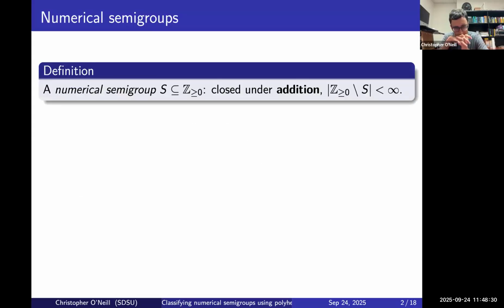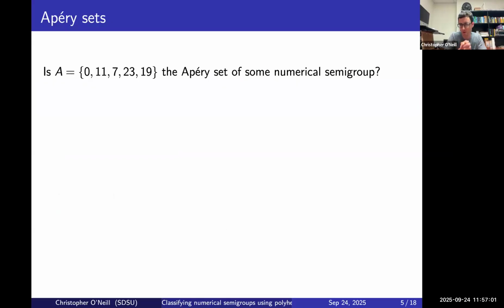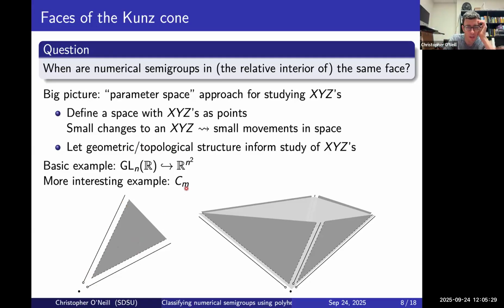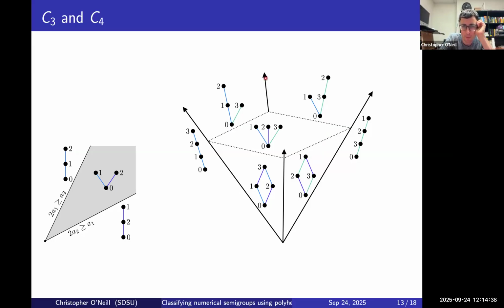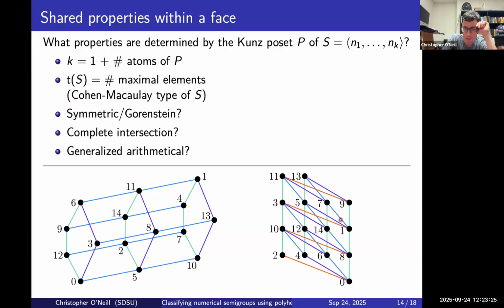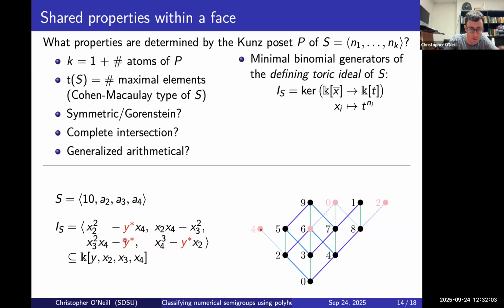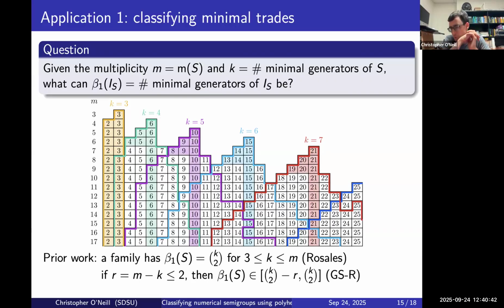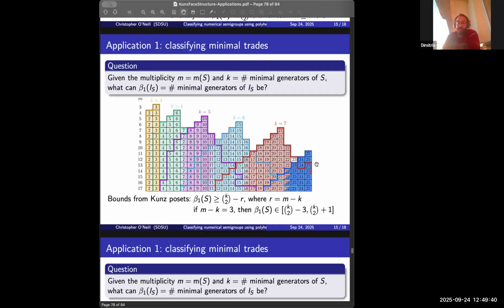GOCC 09/24/25 "Classifying numerical semigroups using polyhedral geometry"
Speaker: Christopher O'Neill (San Diego State University)
A numerical semigroup is a subset of the natural numbers that is closed under addition. There is a family of polyhedral cones $C_m$, called Kunz cones, for which each numerical semigroup with smallest positive element $m$ corresponds to an integer point in $C_m$. It has been shown that if two numerical semigroups correspond to points in the same face of $C_m$, they share many important properties. In this way, the faces of the Kunz cones naturally partition the set of all numerical semigroups into "cells" within which any two numerical semigroups have similar algebraic structure.

In this talk, we survey what is known about the face structure of Kunz cones, and how studying Kunz cones can inform the classification of numerical semigroups. No familiarity with numerical semigroups or polyhedral geometry will be assumed for this talk.